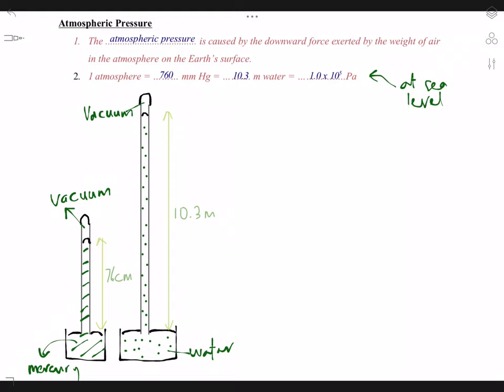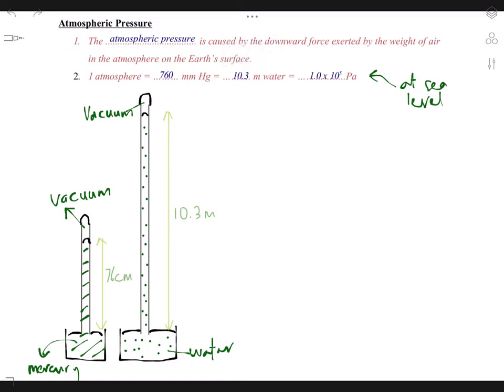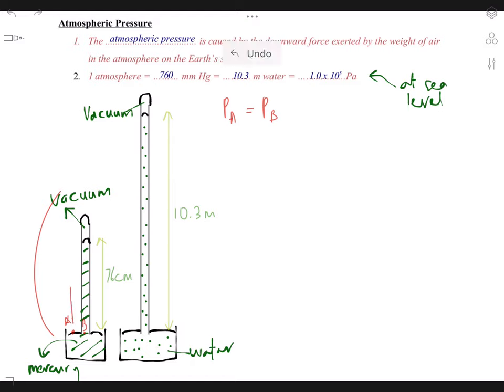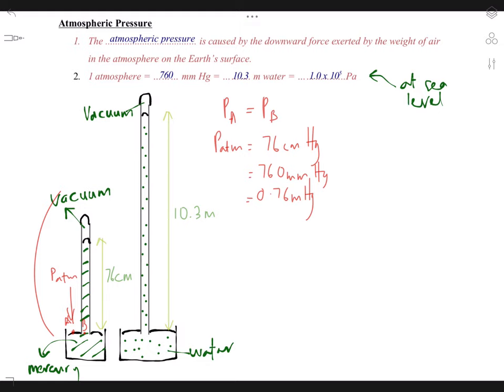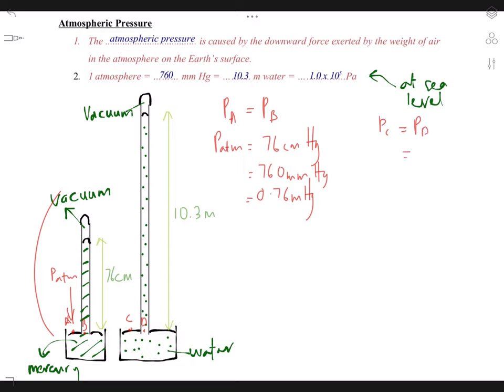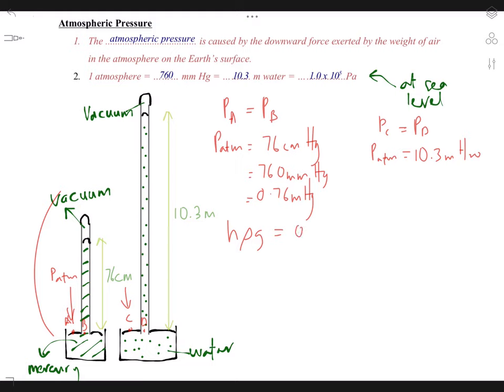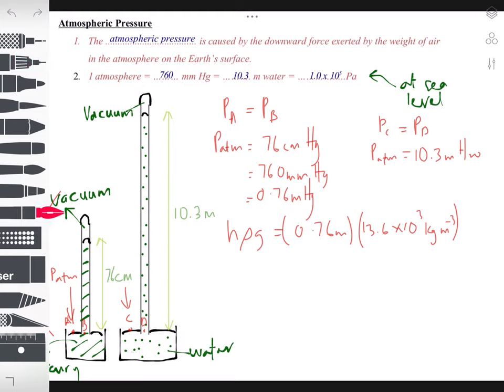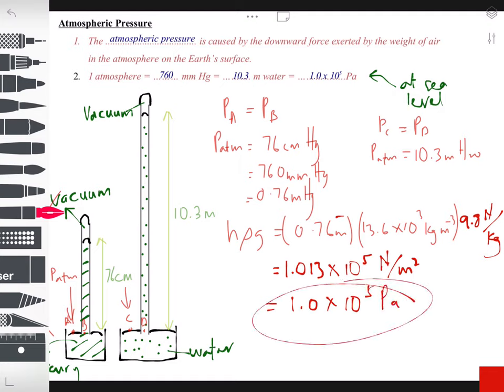Mercury barometer problem 1